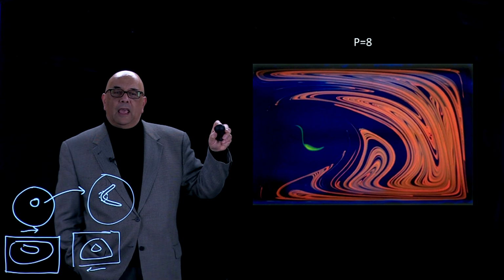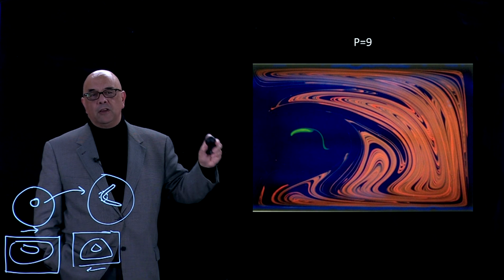25th anniversary of the publication of Julio Mario Ottino’s “The Kinematics of Mixing”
Professor Ottino presents a unified and systematic account of the kinematics of mixing fluids. He suggests that fluid mixing be regarded, in some respects, as the efficent stretching and folding of material lines and surfaces. This corresponds to analyzing a particular type of dynamical system, and Ottino explores the connection. The work is heavily illustrated with line diagrams, and black-and-white and color plates. The graphics aid the reader in developing a more systematic and intuitive picture, complementing the scientific presentation given in the text itself.